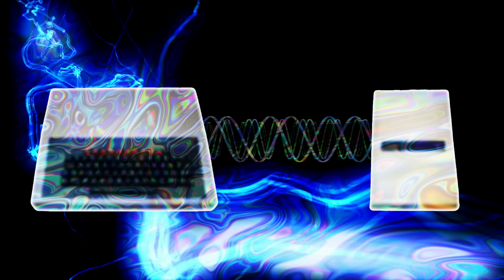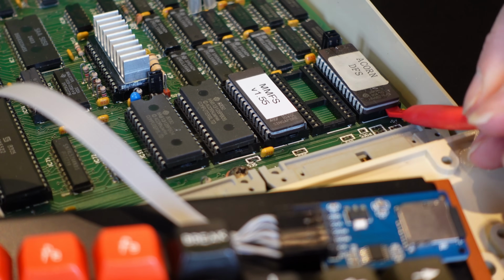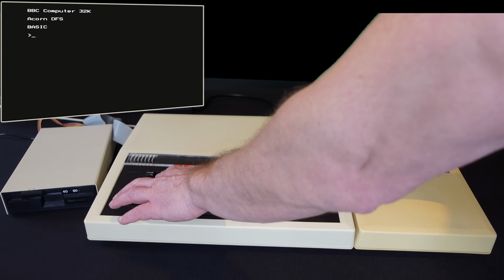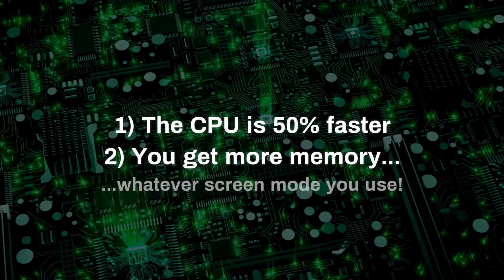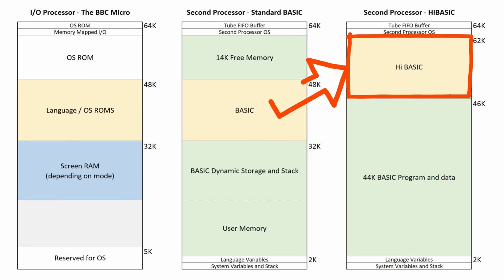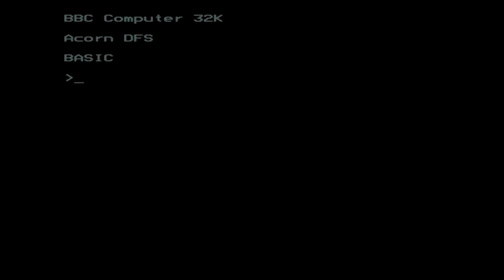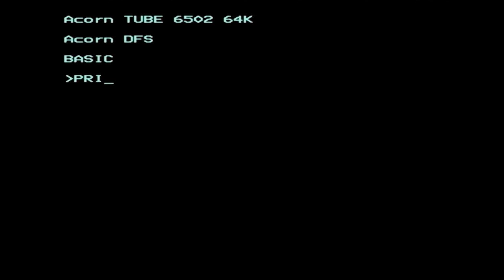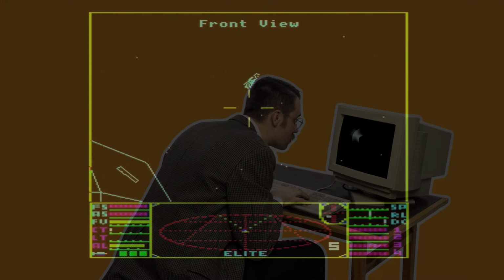I Bought a 2nd Processor for my 8-Bit BBC Micro!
I bought a 6502 2nd processor for my BBC micro. Not sure why. I just always fancied one.

00:00 Intro
00:25 What I've Got
01:23 Installing
02:55 Switch on
03:24 How does it work?
04:02 What to do now?
04:34 Apart form playing Elite, what's the point?
04:54 Speed
05:45 Memory
06:39 Hi-BASIC ROM Part 1
07:18 More memory
08:54 Hi-BASIC ROM Part 2
09:31 Hi-BASIC From Disk
10:29 Was it worth it?

ROM images are subject to copyright. Always use a reputable source.
Palace Of Magic - Superior Software / Acornsoft - 1986.
Elite - Acornsoft  -1984.